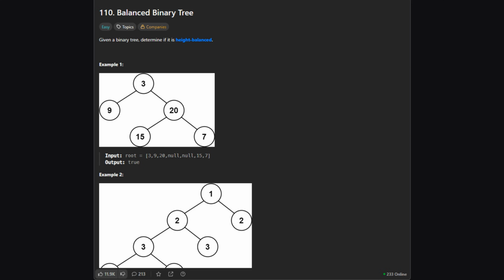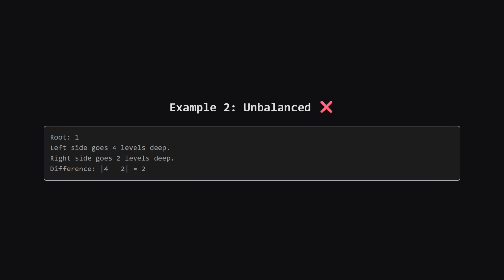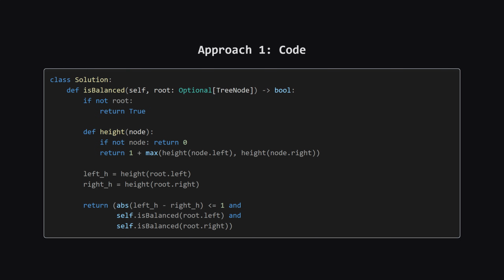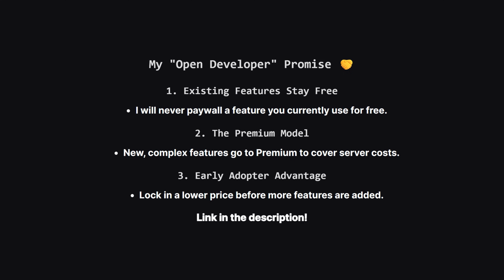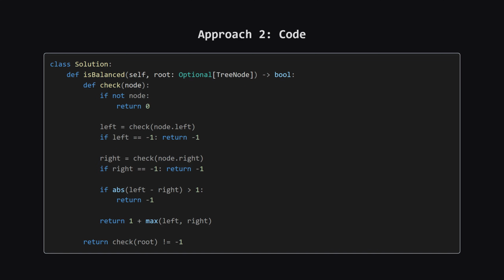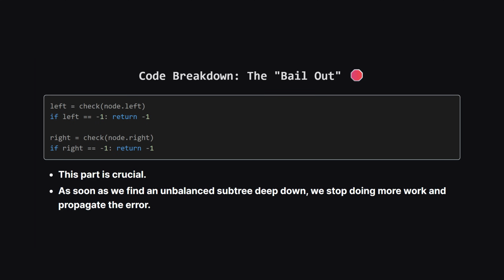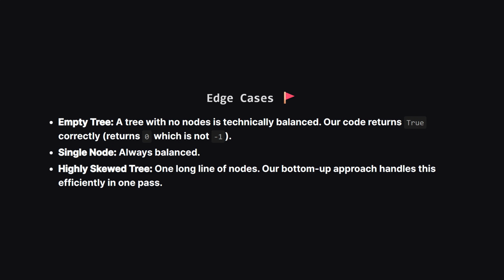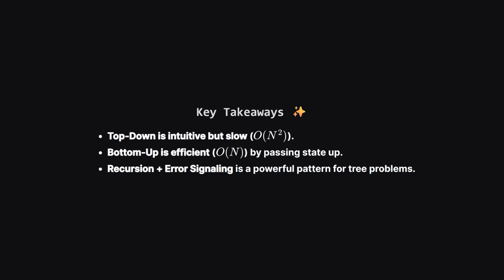110. Balanced Binary Tree | Leetcode Daily - Python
Today we are solving LeetCode 110: Balanced Binary Tree. This is a classic tree problem that tests your understanding of recursion and depth-first search (DFS). We will explore what it means for a binary tree to be "height-balanced" (where the depth of the two subtrees of every node never differs by more than 1).

I will walk you through two approaches:
1. A brute-force Top-Down recursion method.
2. An optimized Bottom-Up approach that calculates height and checks balance in a single traversal, reducing the time complexity from O(N^2) to O(N).

Whether you use Python, Java, C++, or JavaScript, this video covers the logic you need to ace your coding interview.